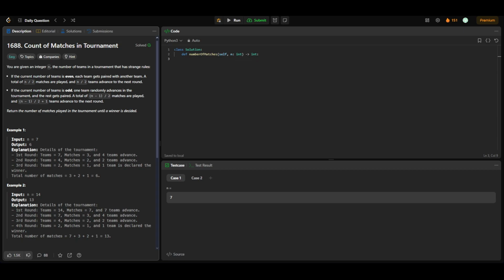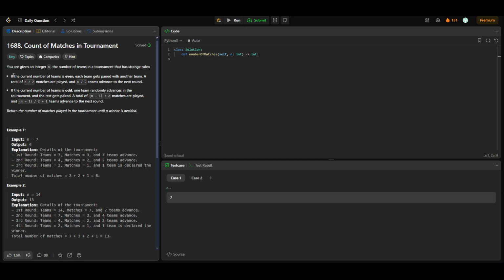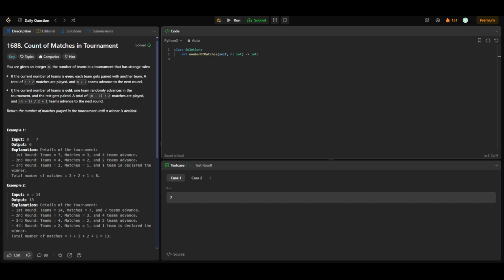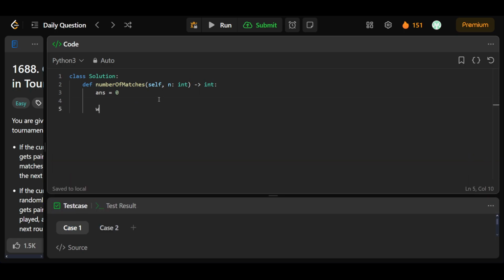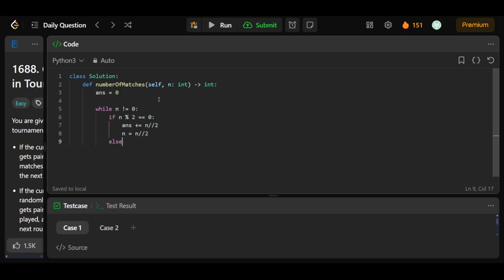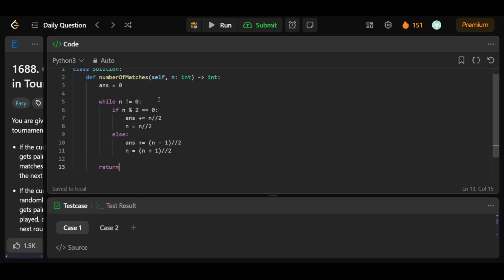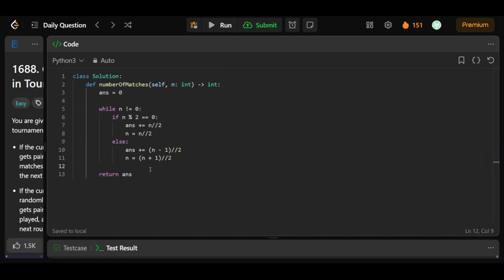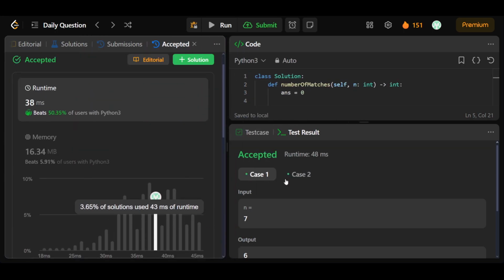LEETCODE DAILY QUESTION 1688 | Count of Matches in Tournament | Is Kabir Coding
In this video I'll be solving LeetCode daily question 1688. Count of Matches in Tournament by simulation.